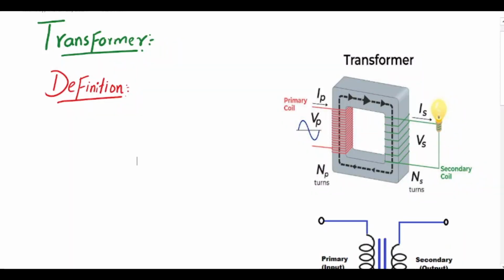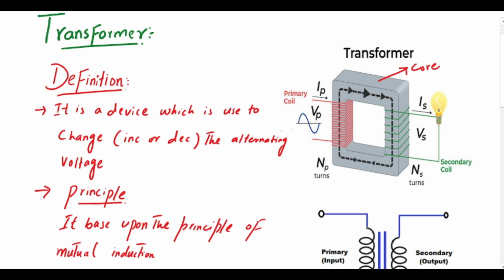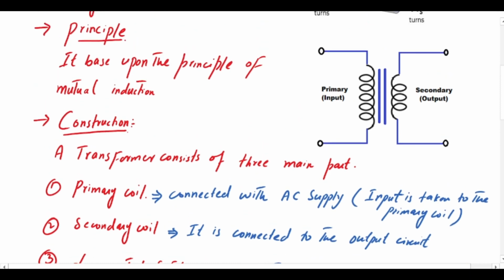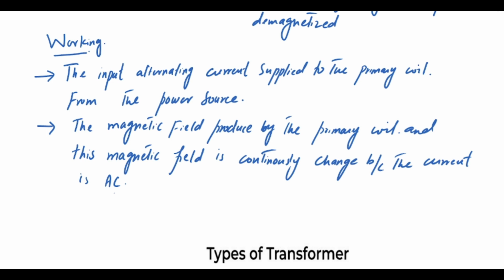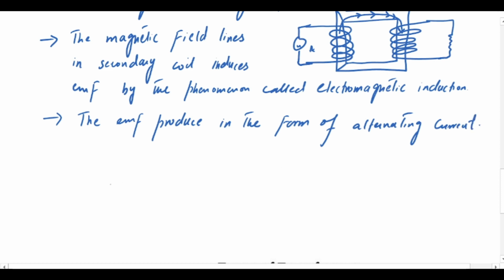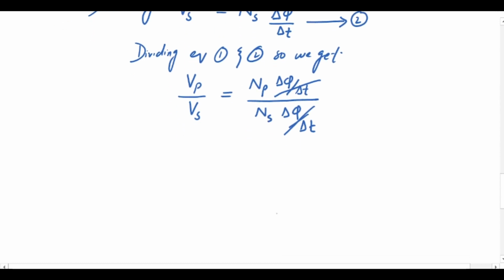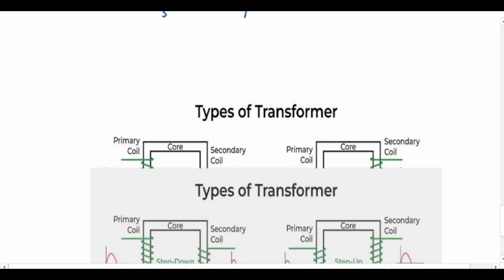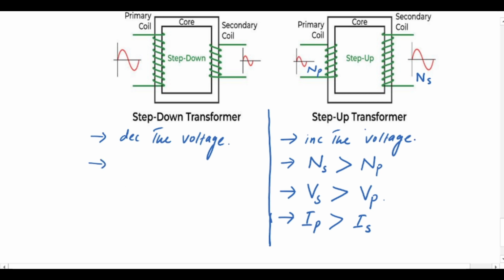Transformer || IGCSE | IB | O'LEVEL PHYSICS